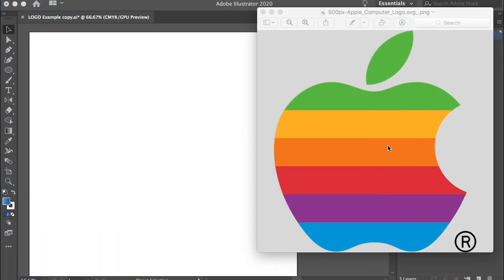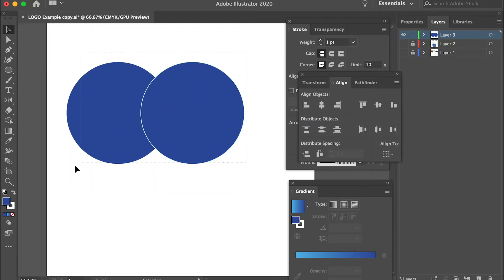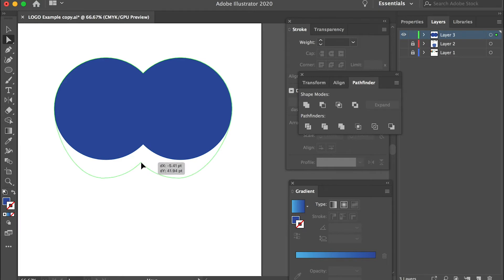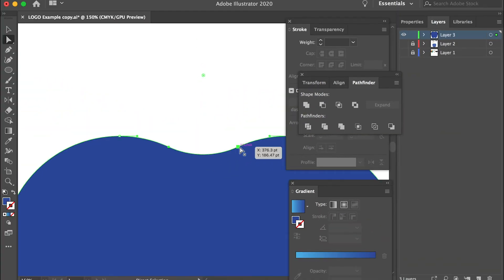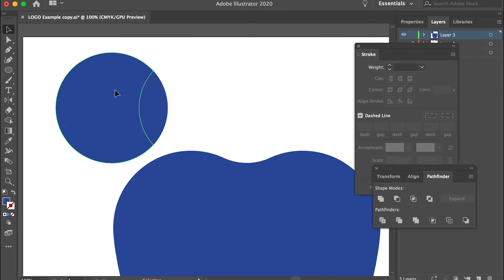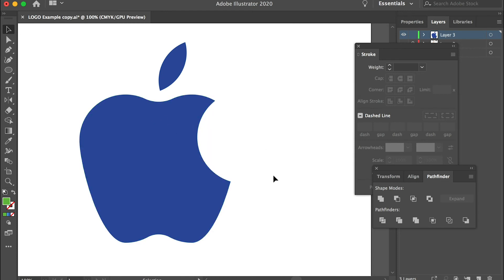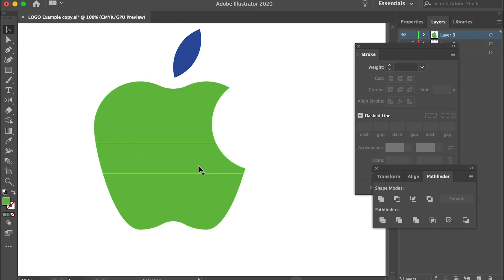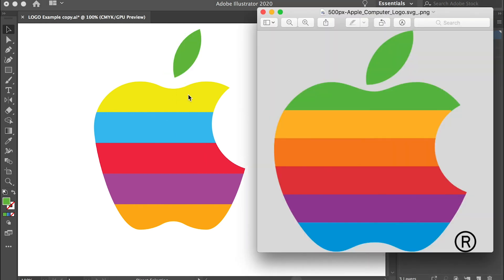Create the Apple Logo with Pathfinder. Illustrator Lessons 08 Logo Design Unite and Divide